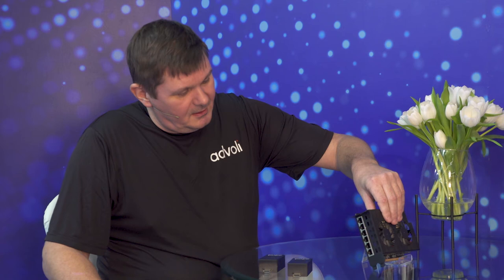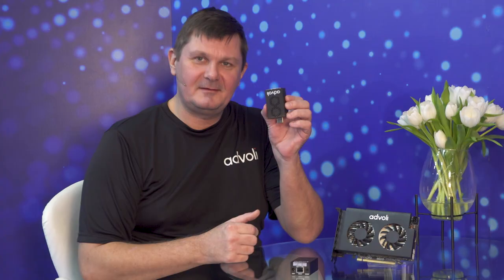advoli Interview in the HDBaseT World Studio with Clas Sivertsen at ISE 2020